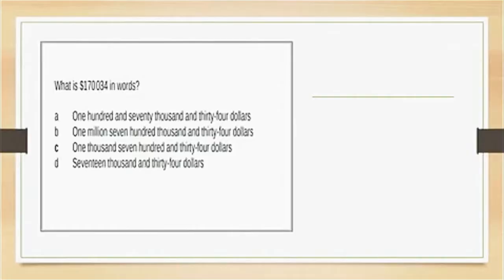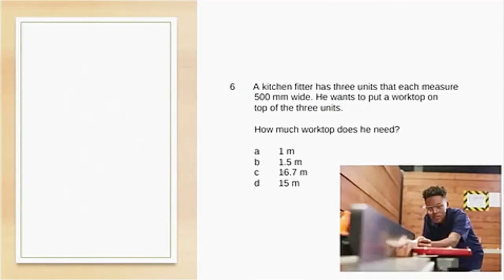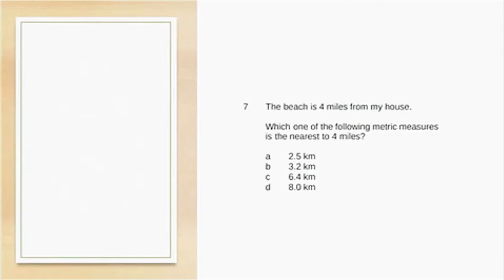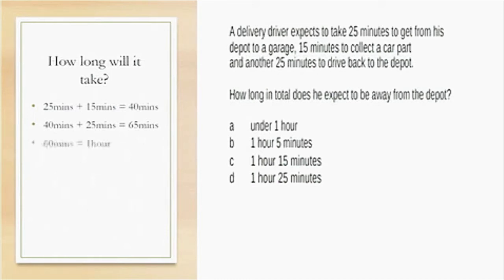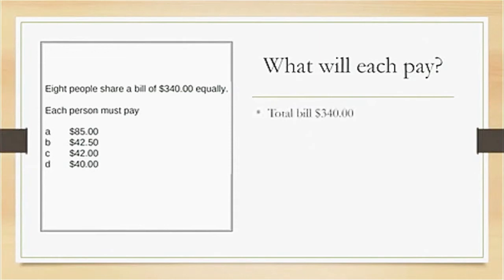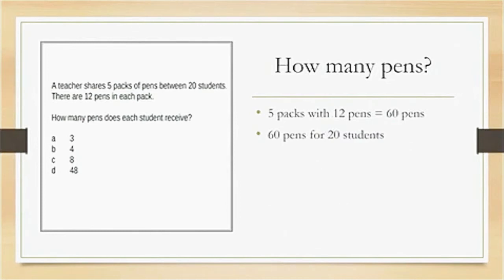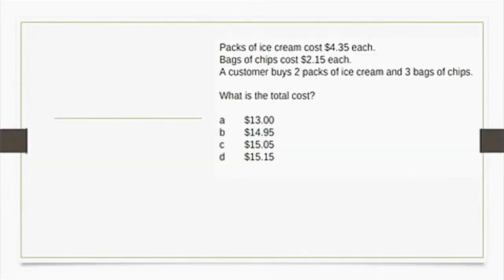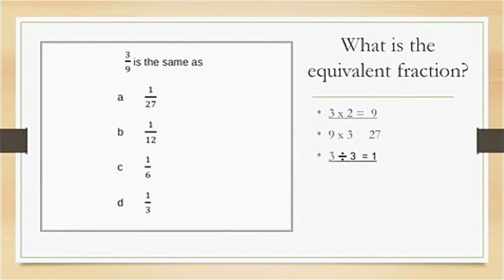City & Guilds Mathematics - Multiple Choice Questions Part 1